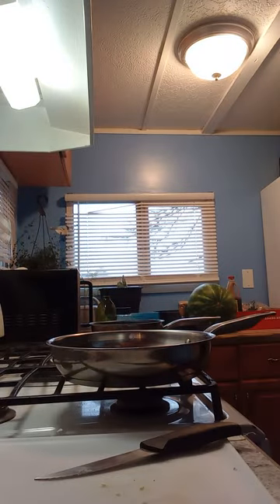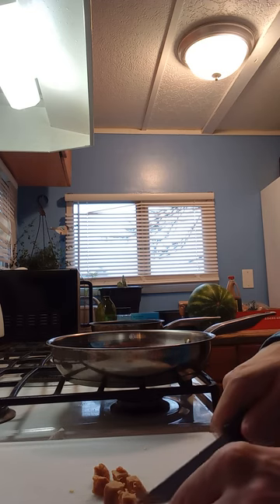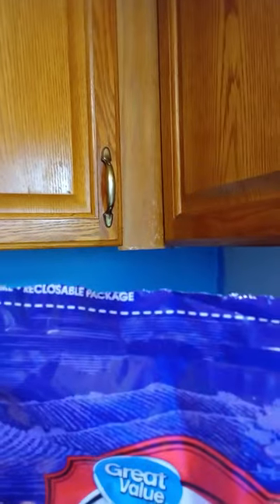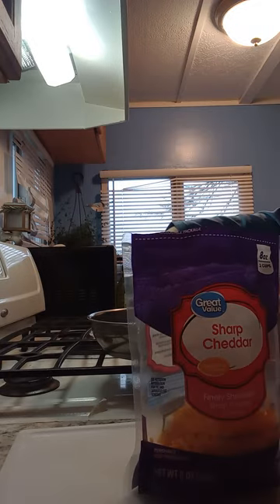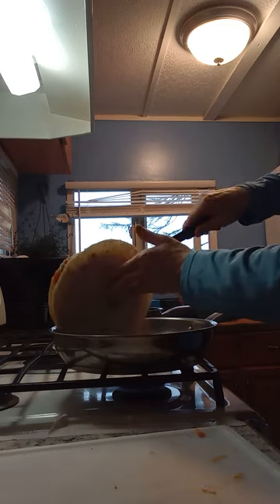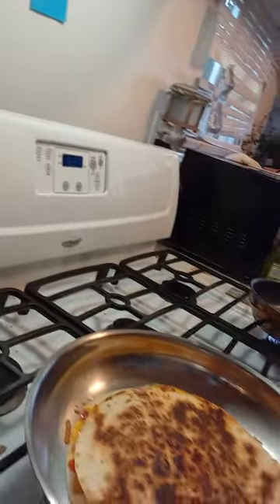How to make spicy red onion & bell pepper quesadillas - Season 2 Episode: 10 of Joel's cooking show!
Hi fellow viewers and welcome to episode 10 of Joel's cooking show!
This video I will be showing you how to make a spicy red onion, chicken and bell pepper quesadilla with tons of cheddar cheese in it.
You will need the following ingredients:
1/2 bag of shredded cheddar cheese
red onions
red bell pepper
cut seasoned rotisserie chicken
olive oil
black pepper
salt